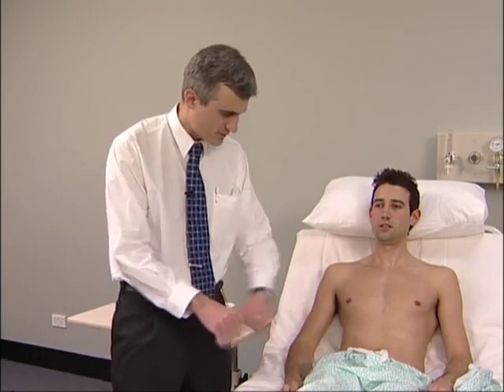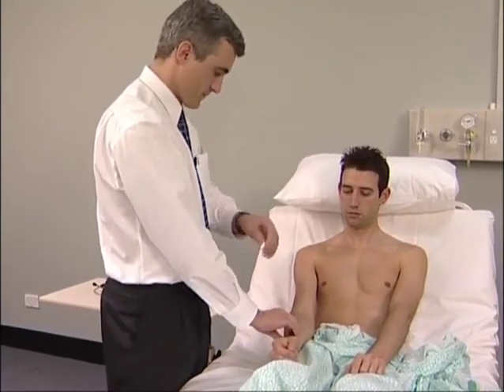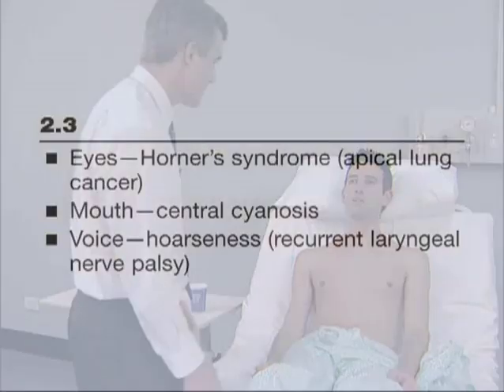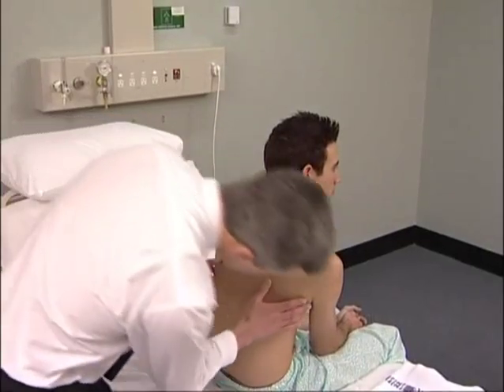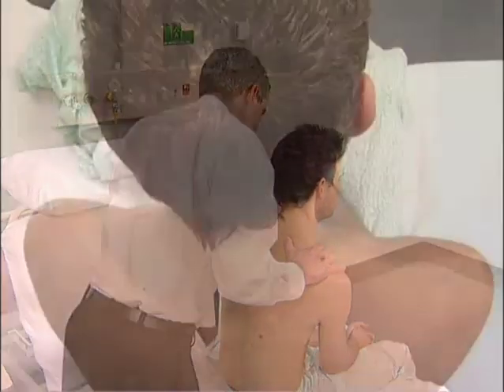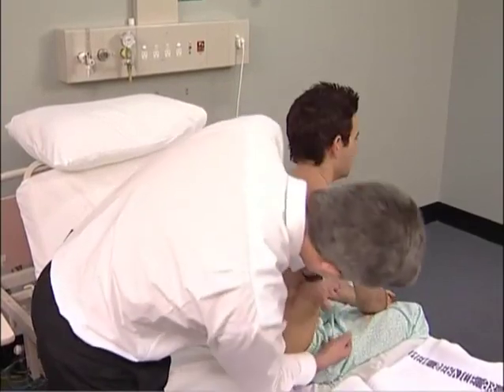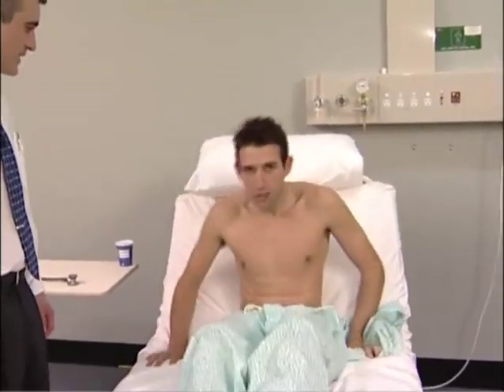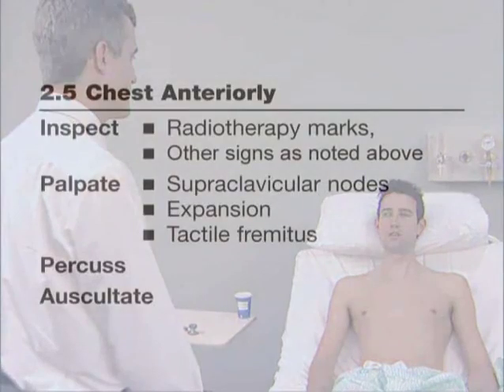The Respiratory System Examination MEDICAL VIDEOS USMLE LECTURES,CLINICAL EXAMINATION VIDEOS